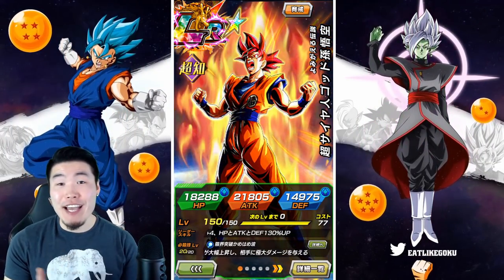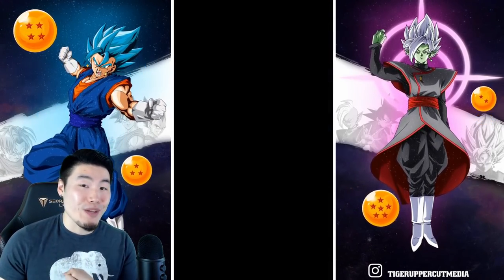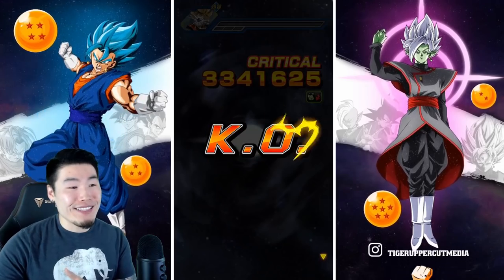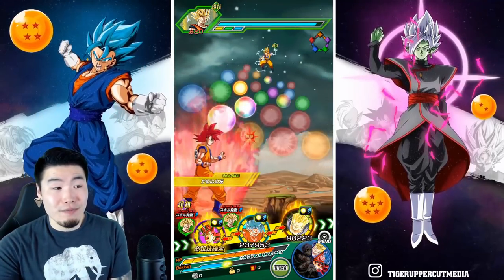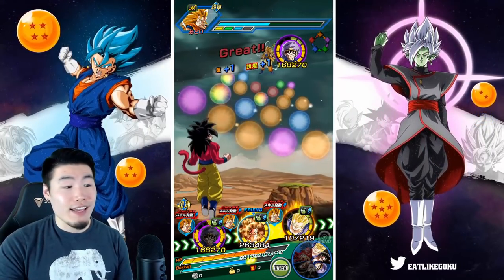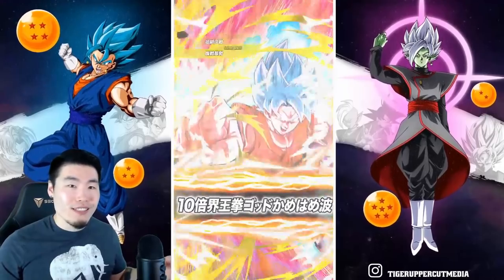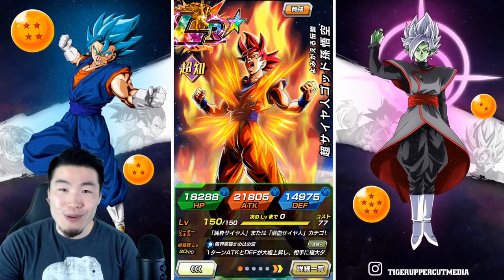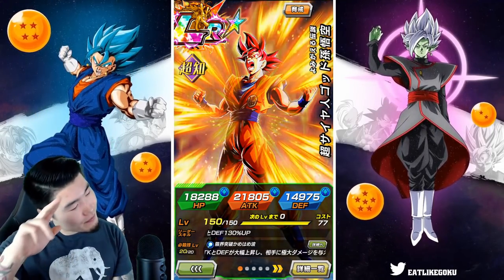COMING SOON TO GLOBAL! 100% INT LR Super Saiyan God Goku Showcase | DBZ Dokkan Battle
Is he worth your stones?! Watch this video to find out!